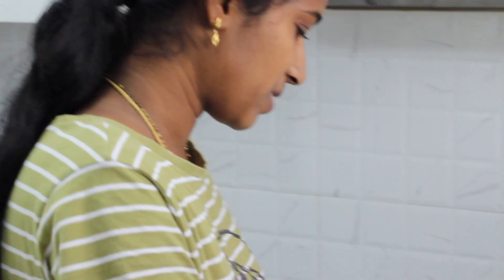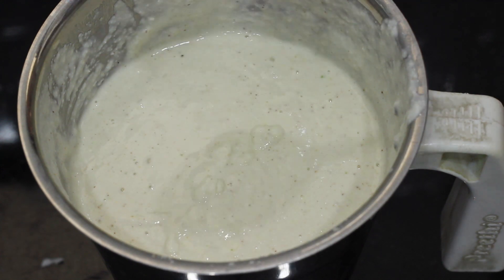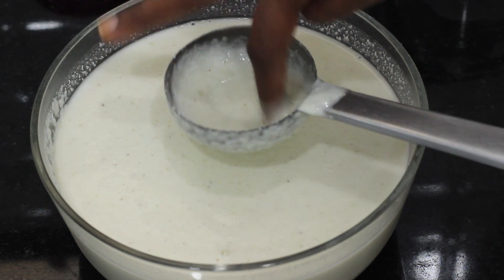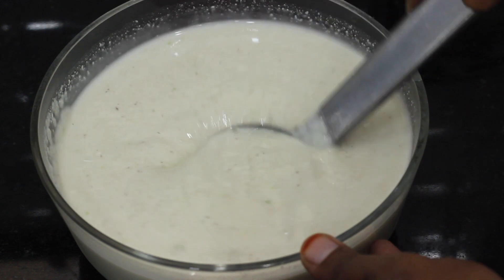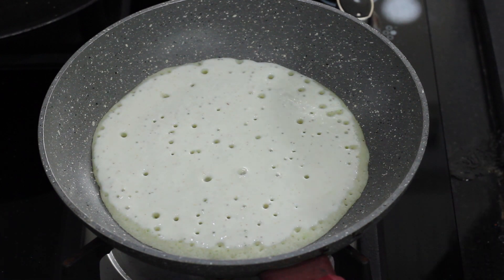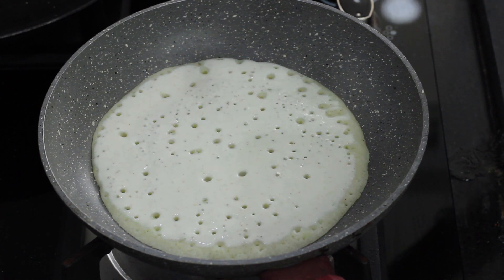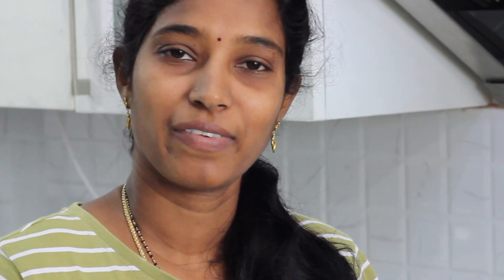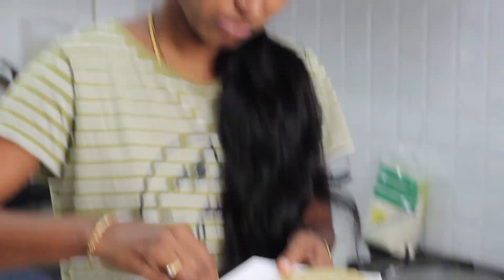Instant Sponge Dosa with Suji | Instant Dosa without Batter | Tasty Vantalu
Learn how to prepare Instant Sponge dosa with suji. This is also known as Coconut dosa in some parts of South India.

Ingredients:
2 Cups Suji
1/2 Cup Freshly Grated Coconut
1/2 Cup Curd
Salt as required
Pinch of Cooking Soda
2 Green Chillies
1 Medium Size Onion
Cooking Oil

TitTok : TastyVantalu